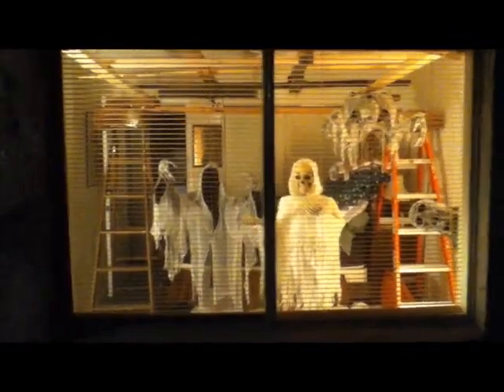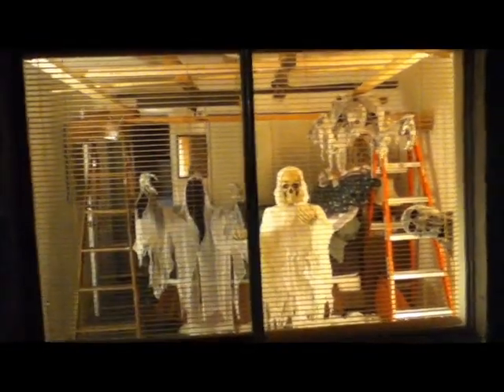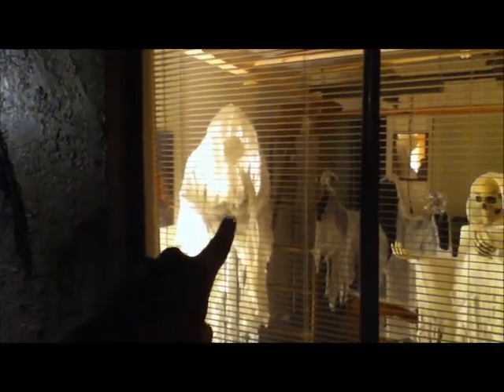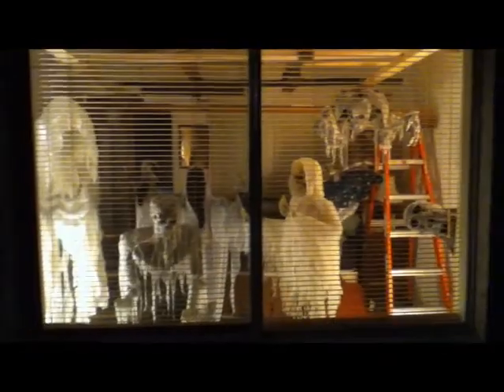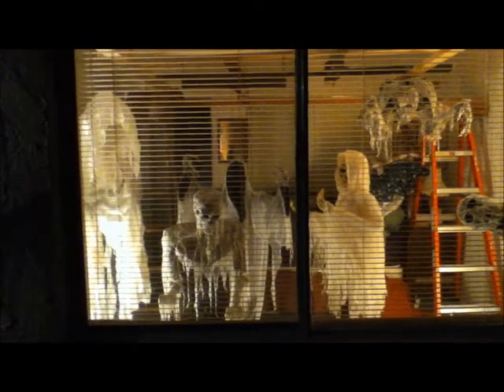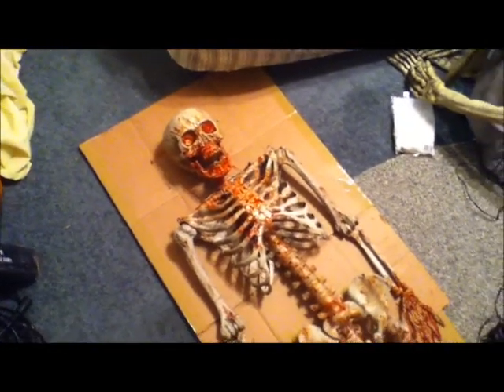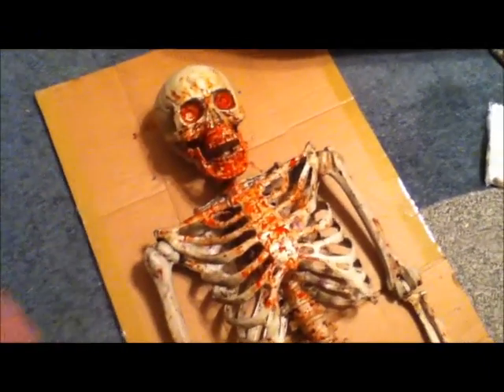BOARDING UP WINDOWS Haunt Build (part 24) 2012 | Scottsquatch